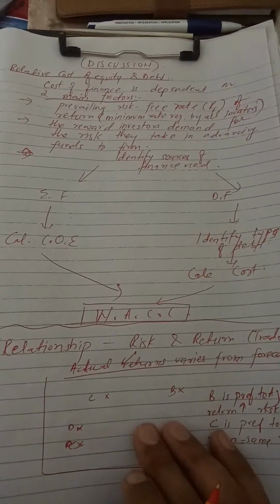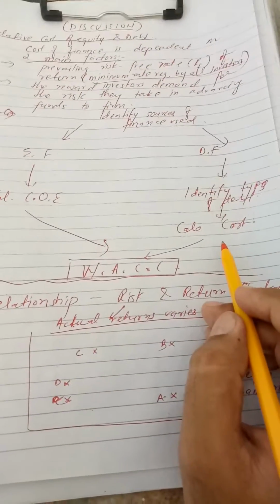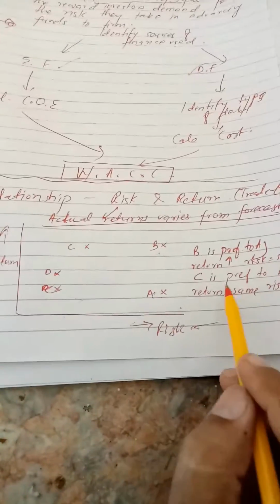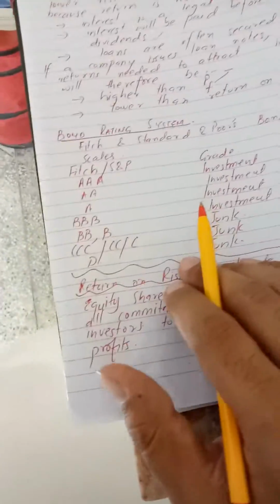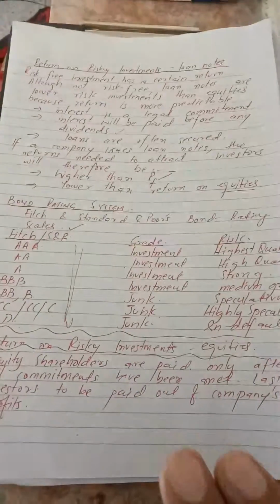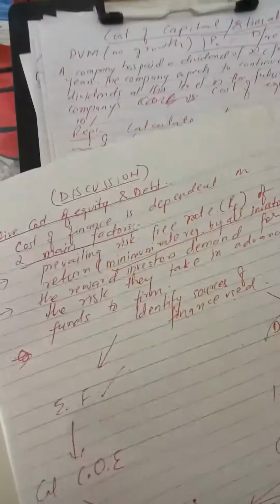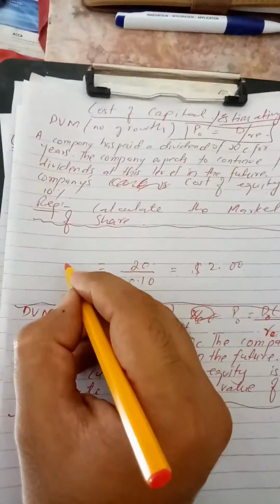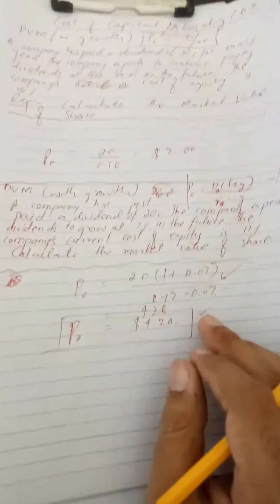Cost of Capital - Discussion and Understanding